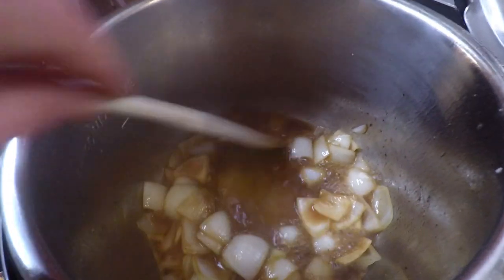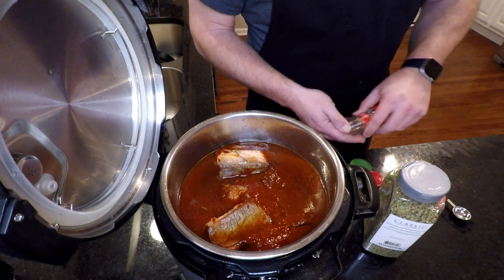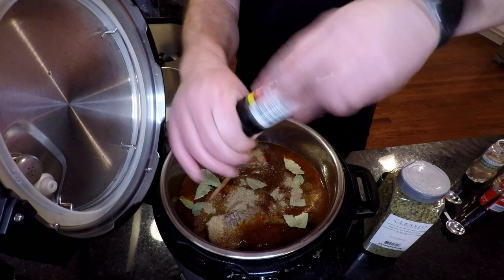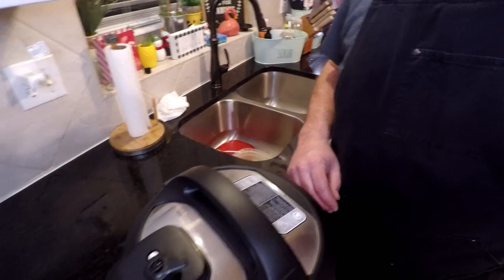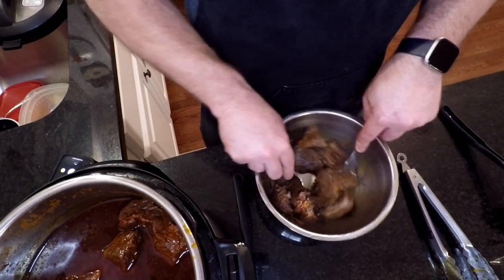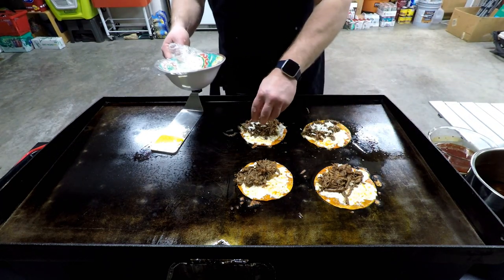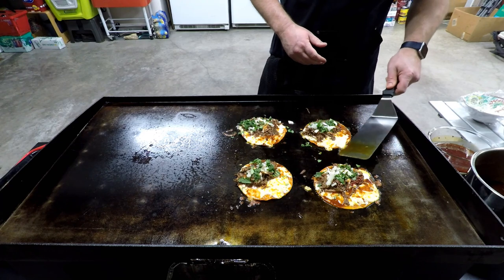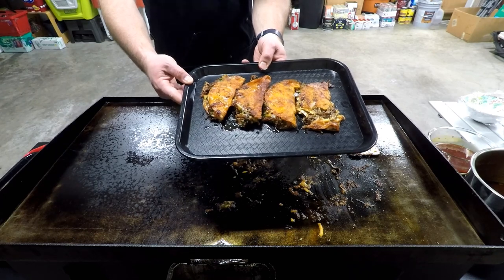Birria Queso Tacos using the Instant Pot and the Blackstone Griddle!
I have been away for way to long, but I am back now with a new delicous cook for you!  Birria Queso Tacos using the Instant Pot and the Blackstone Griddle.  I have been looking to make these for a loooong time and I finally did.  This cook was a lot of work and took a long time, but let me tell you it was well worth it!  I had some challenges with my external mic on this one so bear with me guys, sorry for all of the subtitles.

The Recipe:

Beef Birria:

1.5 lb boneless chuck roast
1.5 lb beef short rib
4 ancho chilies
4 guajillo chilies
3 chilies de arbol
32 oz  beef stock
1 cinnamon stick
6 bay leaves
1 Tbsp coriander
1 Tbsp black pepper
2 Tbsp mexican oregano
1 Tbsp tomato paste
2 chipotle peppers in adobo sauce
1 yellow onion
8 cloves garlic

Queso tacos:

6 inch corn tortillas (a large pack will do)
1 lb Oaxaca cheese, shredded
Consomme (liquid that meat was cooked in)
Shredded beef

Consomme Serving:

Consomme
Sweet onion, finely diced
Fresh cilantro, finely chopped

INSTRUCTIONS:

Beef Birria:

Start by removing the stems and seeds of ancho and guajilo chilies, as well as chilies de arbol.

Bring a pot of beef stock to a boil, remove from heat, add chilies to pot and cover for 15 mins.

Season all the meat generously with salt and pepper. With your Instant Pot on saute mode, add the meat in batches and sear 2-3 minutes on all sides. Once seared, take out the meat and leave on the side.

Add garlic cloves, softened chilies, chipotle peppers and tomato paste to blender along with some beef stock and blend until smooth.

Add a bit more oil to the Instant Pot back still set to saute and add chopped onions. Saute until just softened.

Once softened, add a little beef stock to remove fond from bottom of pan.

Add the meat back in.

Pour blended mixture of chilies and garlic over the meat.

Add black pepper, salt, mexican oregano, coriander, cinnamon stick, and bay leaves. stir to incorperate.

Place lid on Instant Pot, set to pressure cook on high pressure for 55 - 60 minutes.

*Be sure that the valve is set to sealing on your Instant Pot to hold the pressure.

Once the time has gone off on the Instant Pot, let it sit to naturally release for 10 -20 minutes.

Remove the meat (and any bones) from the Instant Pot and shred using a fork.

Place broth to the side for now, this is your consomme.

Assembly :

Take a fresh tortilla and dunk in the broth completely.

Place tortilla on your griddle or skillet on medium heat.

Top with shredded cheese (preferably oaxaca cheese) and cook until just melted.

On one side add the braised shredded meat with a drizzle of consomme.

*Optional, add diced onion and cilantro.

Fold the taco over cooking for 1-2 minutes. Flip and cook for another 1-2 minutes. Try to get it crispy.

Serve with a ramekin filled with consomme topped with diced onions and chopped cilantro.